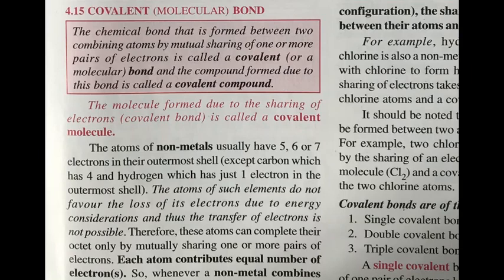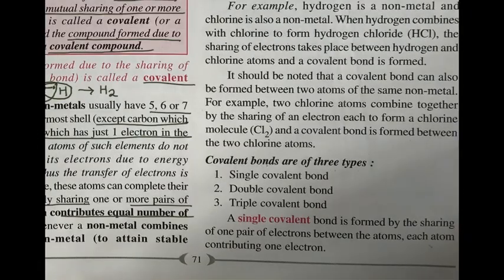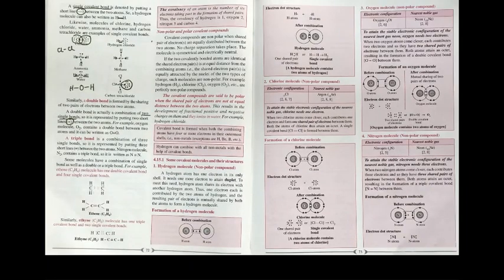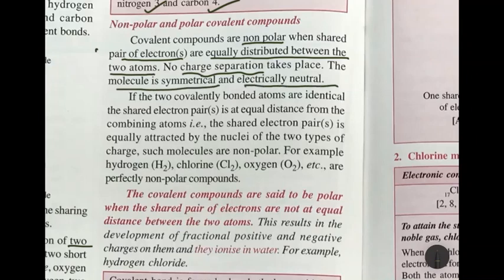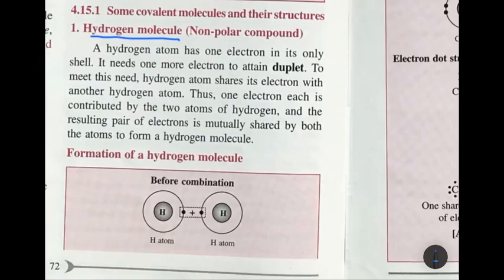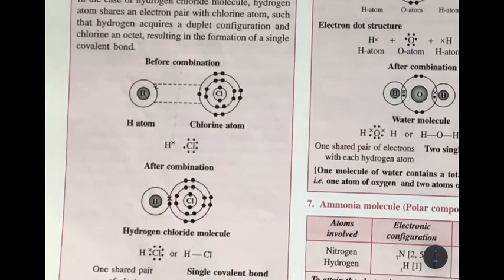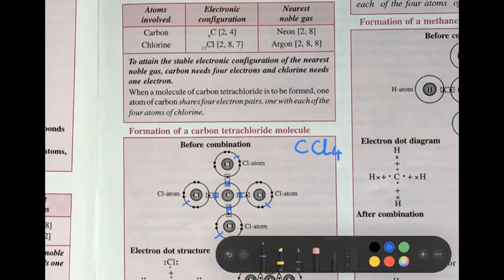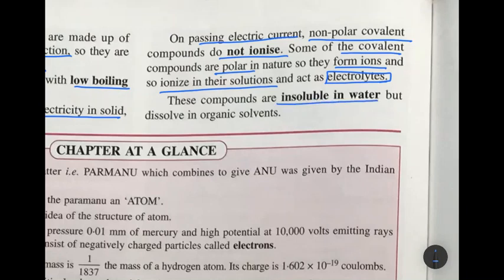Class VIII Chemistry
Atomic Structure Part VII